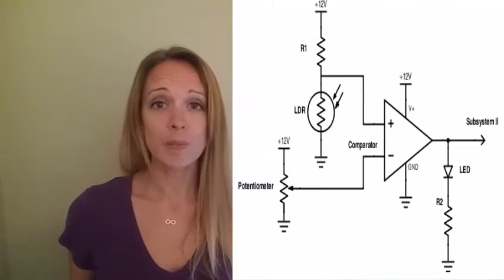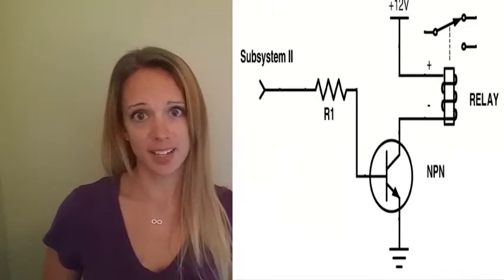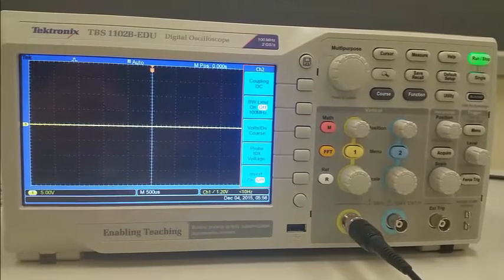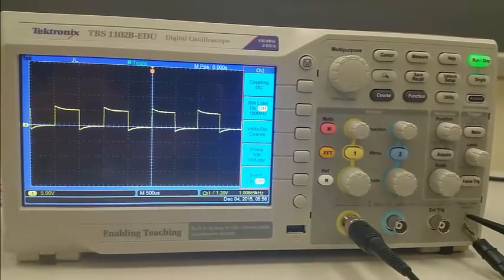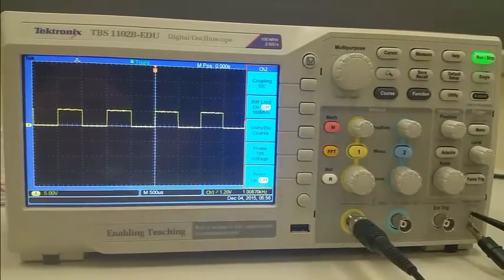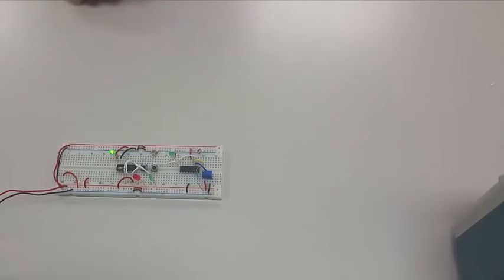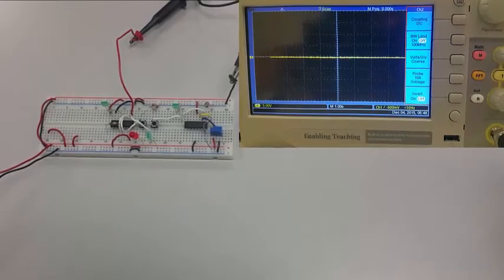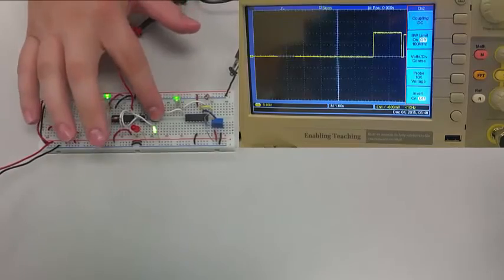Basic Troubleshooting Circuit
A basic troubleshooting video for the class ELCT 201 at the University of South Carolina.